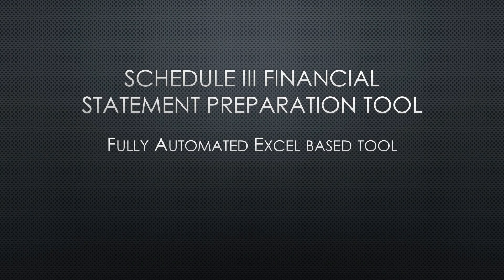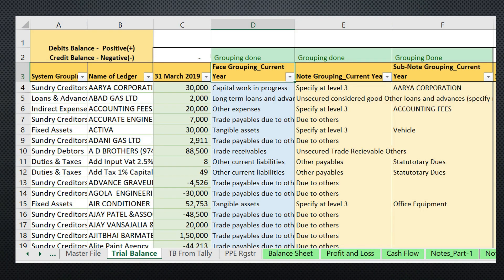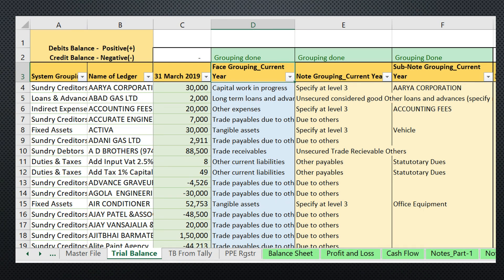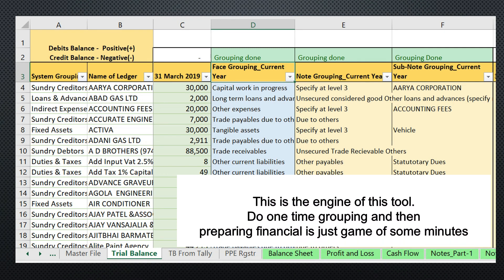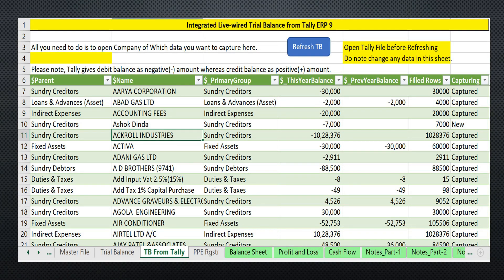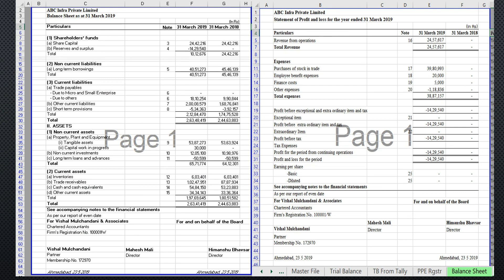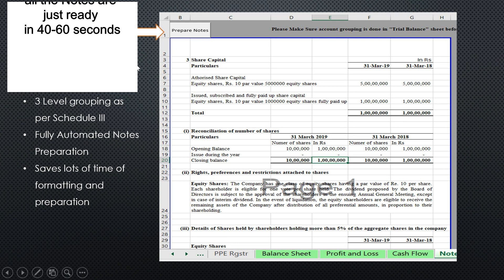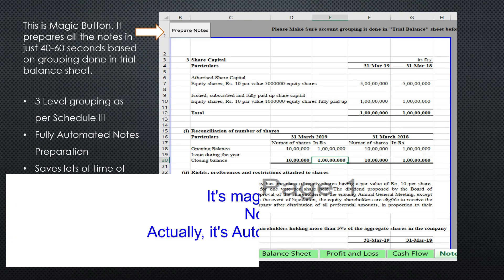Fully Automated Schedule 3 Financial Statement Preparation Tool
Black Horse Excellence is working persistently to create tech solutions which are dynamic, automatic and works with minimum efforts.

This excel based tool has been developed with the objective to automate financial statement preparation activity and to minimize effort on formatting and editing iterations. Once done, done for forever. At present, this tool prepares financial statement as per Schedule III (Division 1) of the Companies Act, 2013.

Vishal Mulchandani
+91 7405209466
Hiren Raval
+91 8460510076